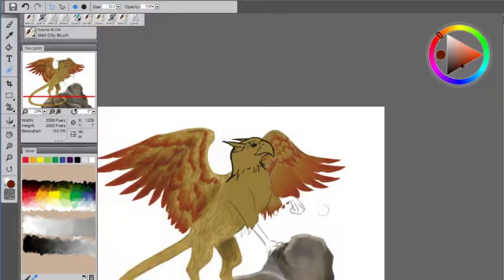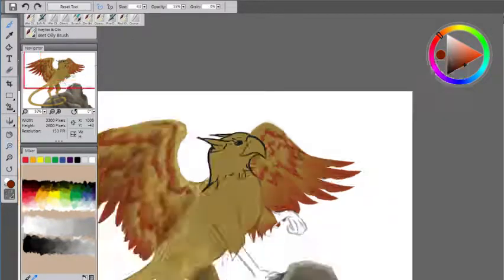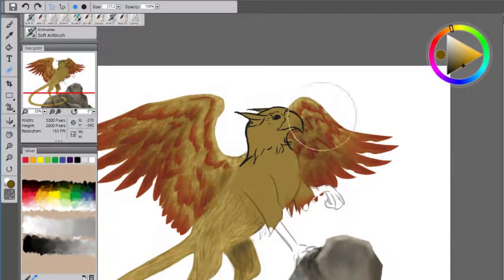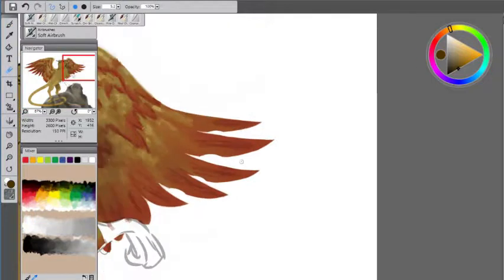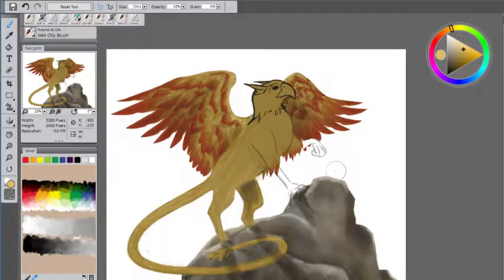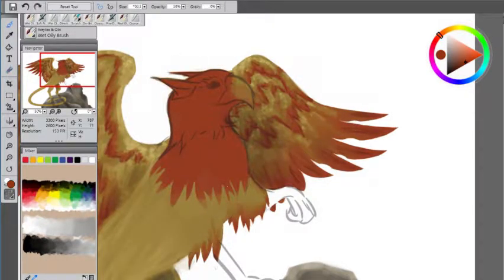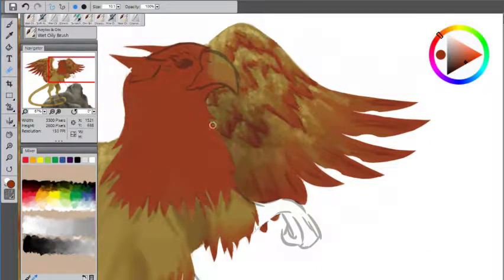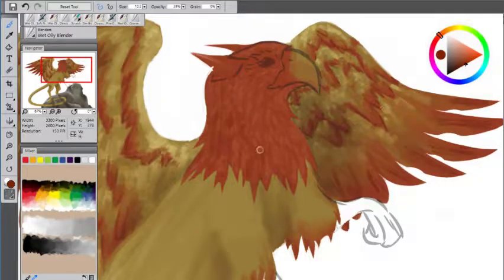Griffin's Peak Timelapse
Here is my painting of a griffin on a peak! Literally my namesake haha. My favorite mythological creature aside from a dragon is a griffin, so I knew I had to draw it! What do you guys think?